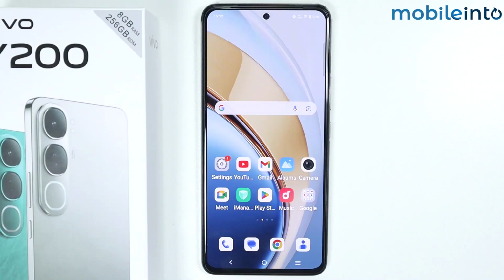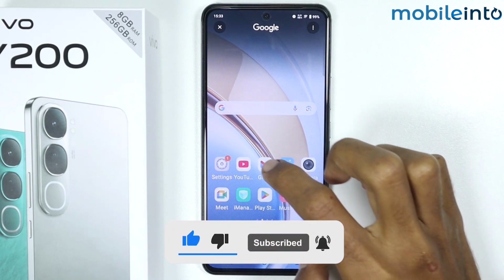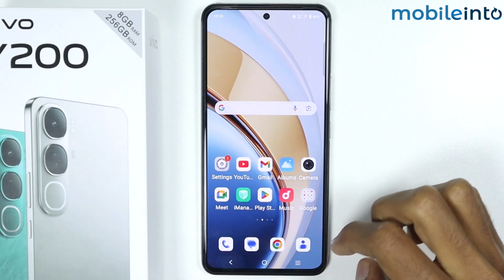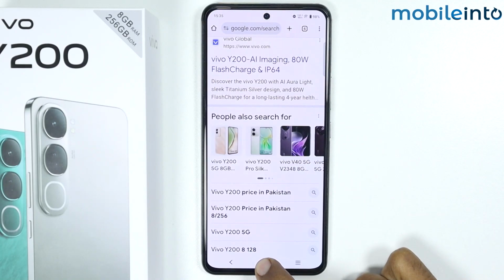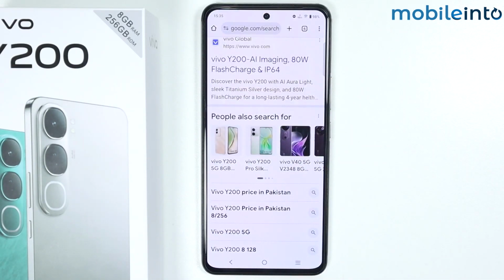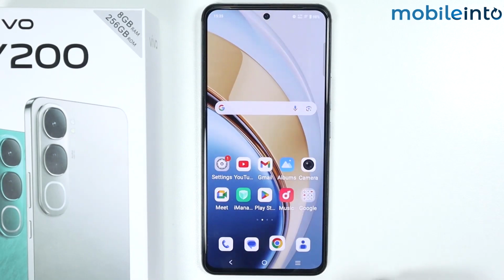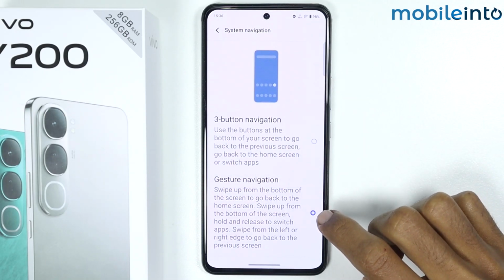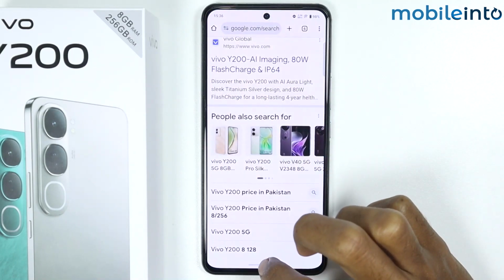How to Enable Circle To Search in Vivo Y200 - Setup Circle to Search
How you can turn on circle to search in vivo y200. If you want to setup circle to search or find circle to search feature in vivo y200, follow these steps.